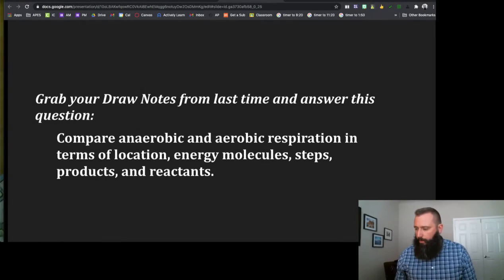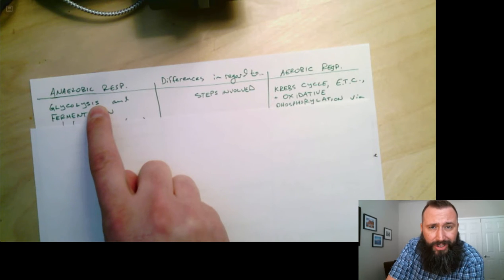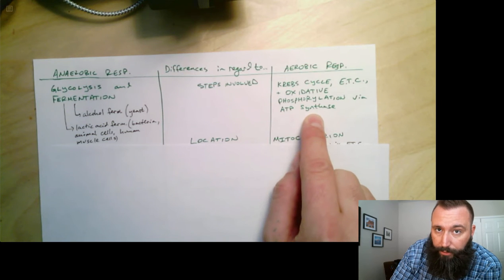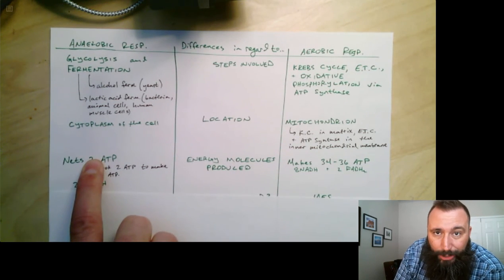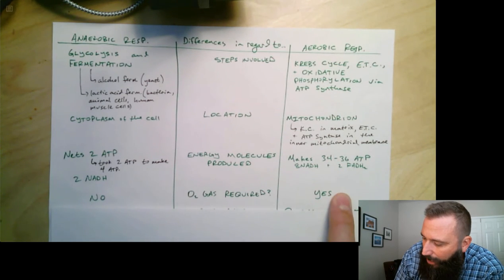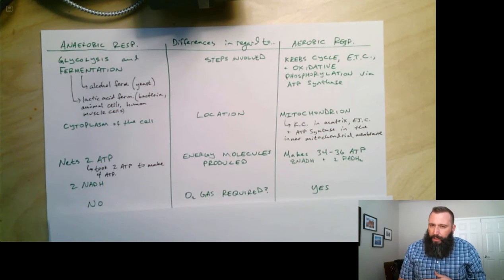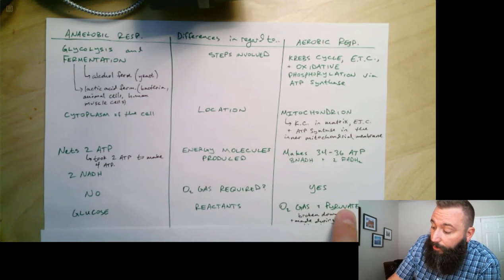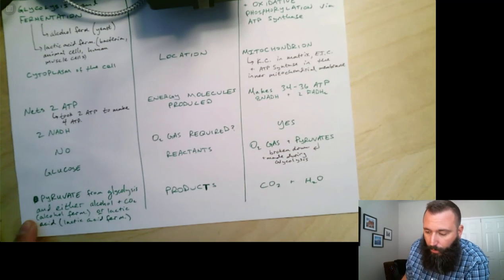Day 35 Bio